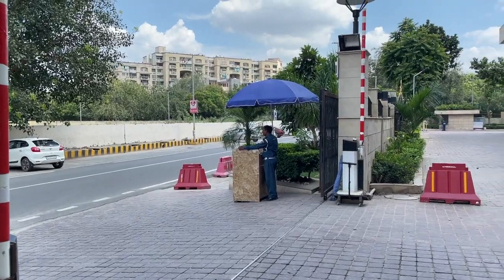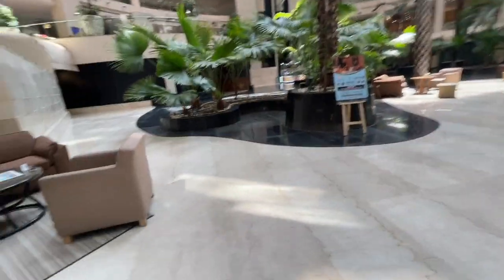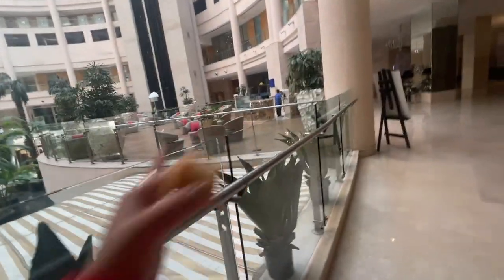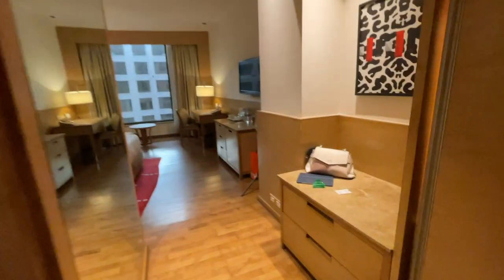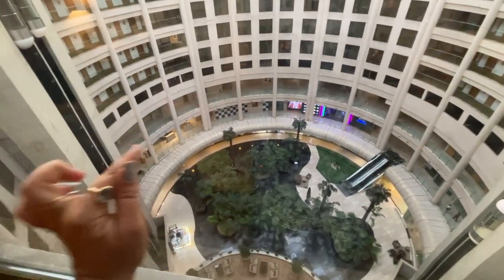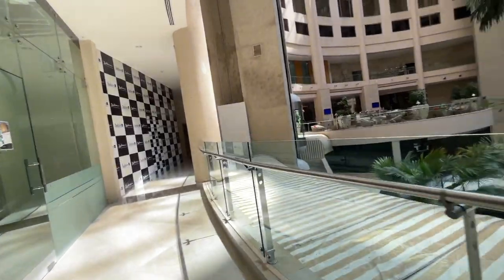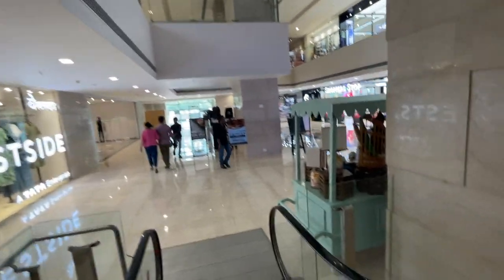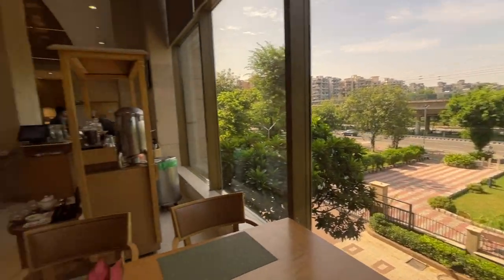Radisson Blu Dwarka Delhi Hotel Vlog | Luxury 5 Star Hotel in Dwarka | The Peppy Persona